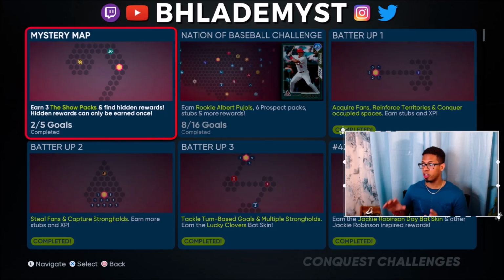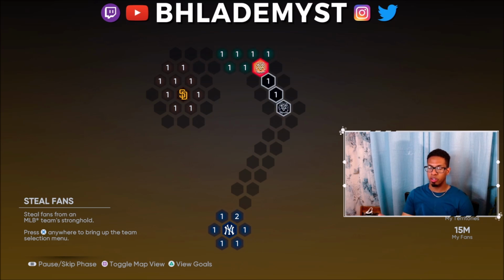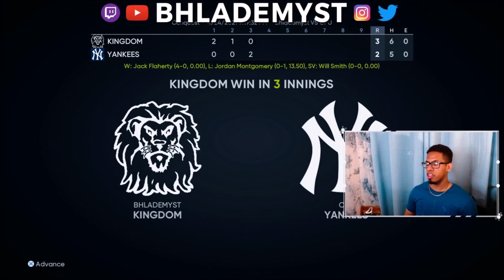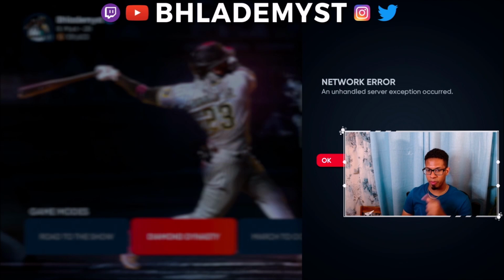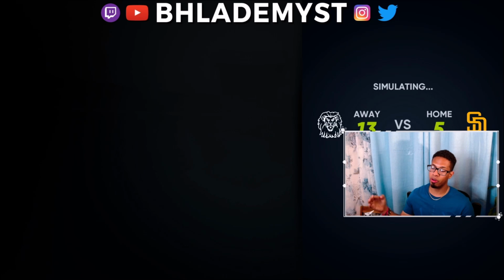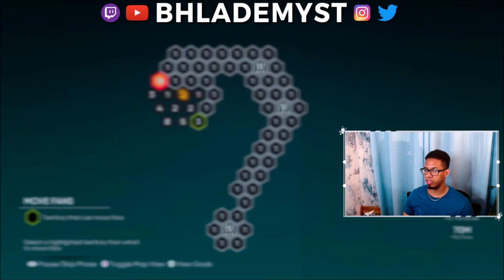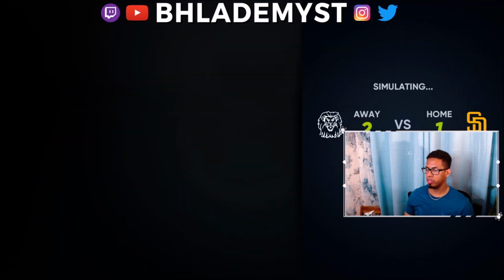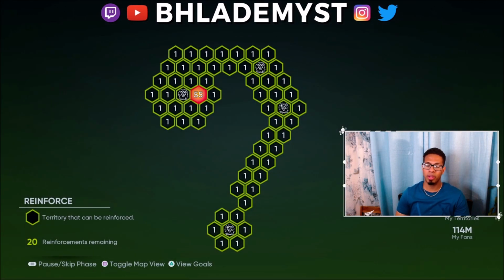How To BEAT Mystery Conquest Map + Mystery Reward + Hidden Pack Reward Locations MLB The Show 21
This is how to complete the mystery map and get the mystery reward at the stronghold!